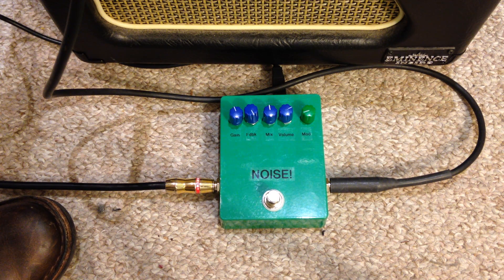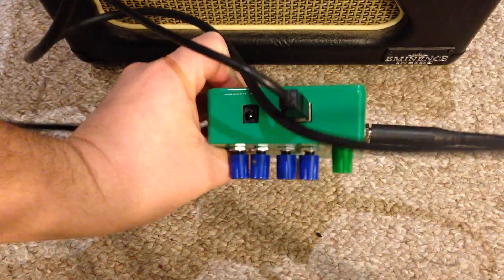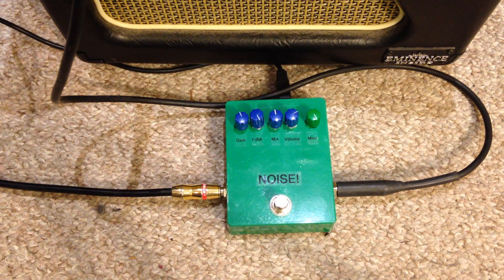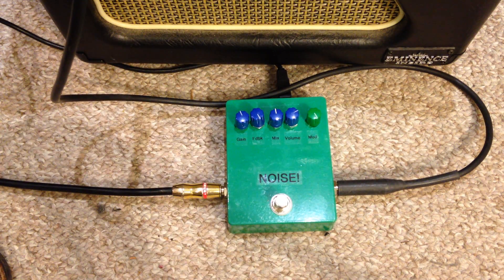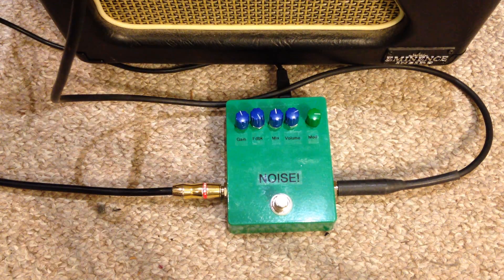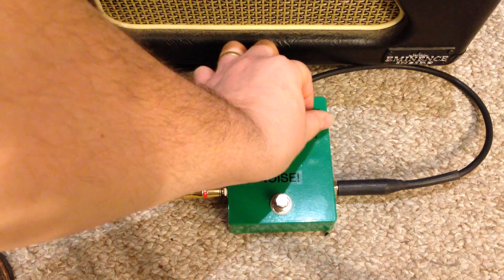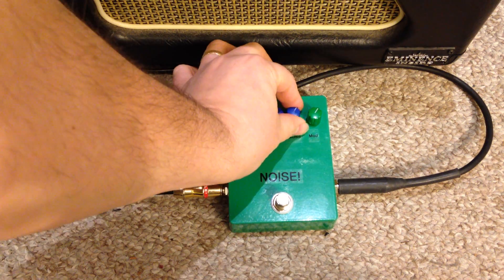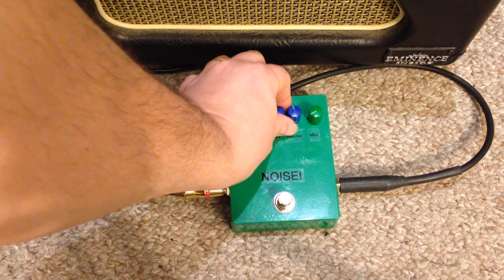Arduino Guitar Pedal - Crazy Effects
This is my build of the Open Music Labs Stomp Shield. It is an audio shield that plugs into an arduino uno and processes the incoming audio based on whatever patch you upload to the arduino. Check out the build at ChrisKincaid.com